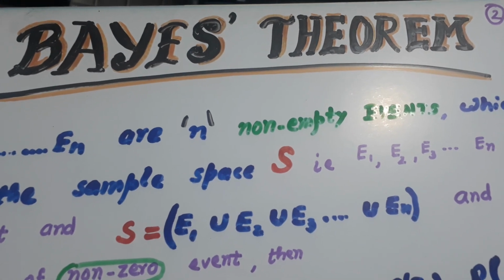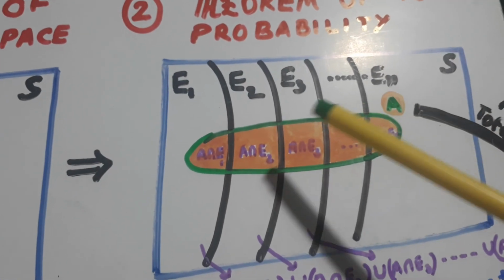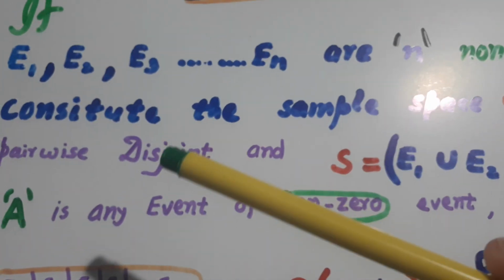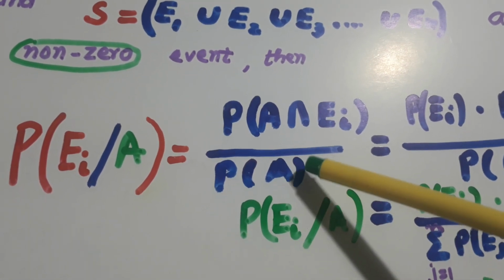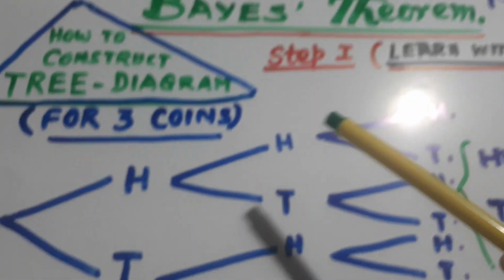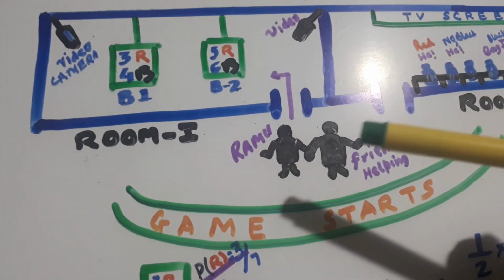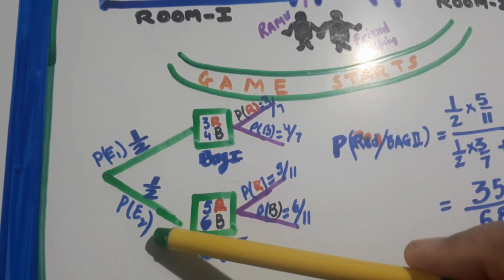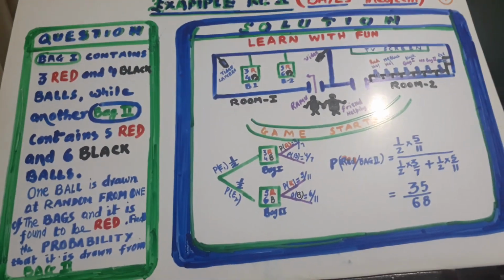PROBABILITY MADE SIMPLE: BAY'S THEOREM:FOR XII IIT-JEE NDA AND CUET ASPIRANTS @ EUREKA MATHS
A DETAILED EXPLANATION GIVEN IN MY VIDEO. ALL EFFORTS HAVE BEEN MADE TO MAKE THE CONCEPTS SIMPLE LUCID AND EASY